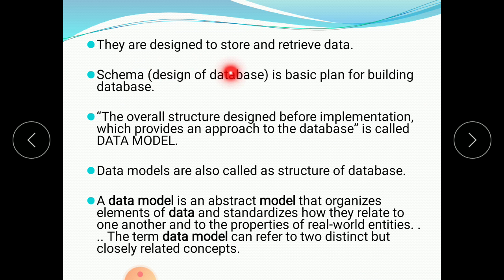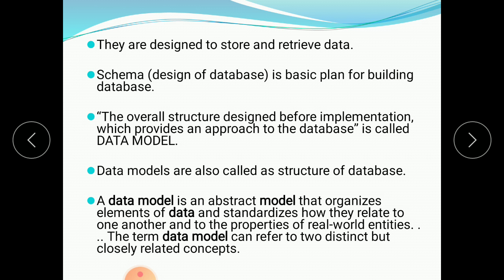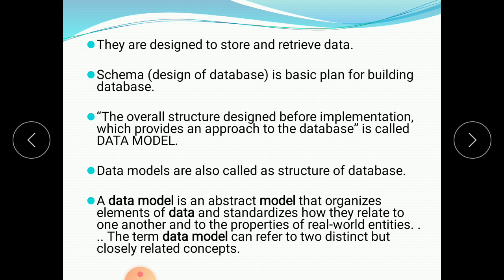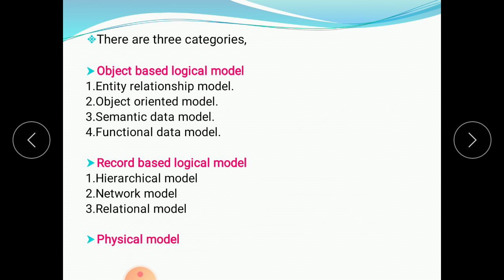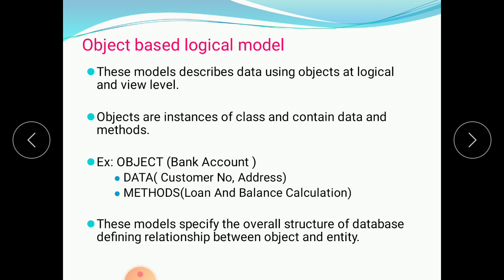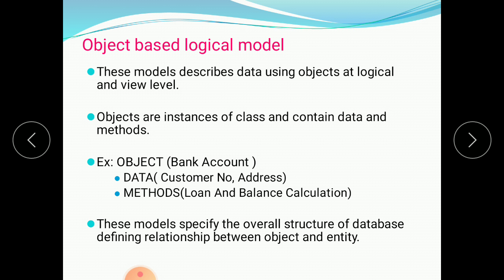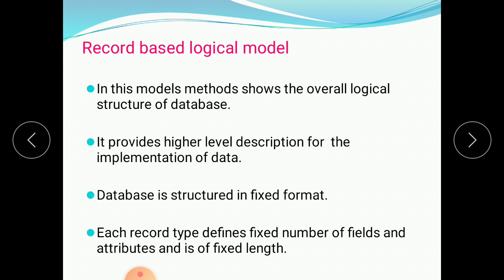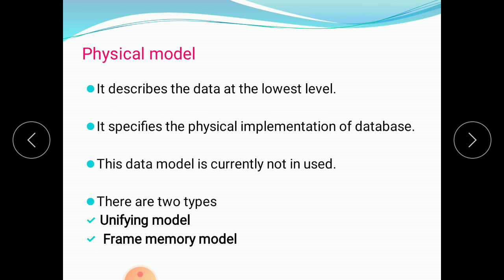4th Semester Subject: Computer Application in Business Module No-1 Video No-7